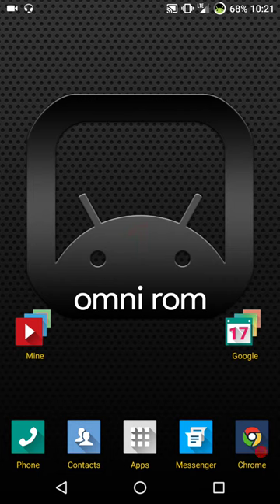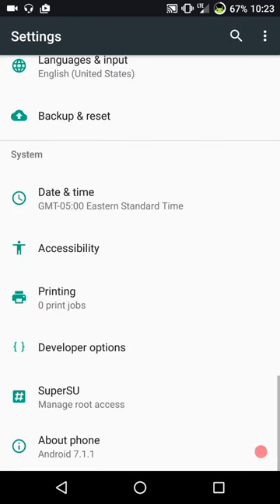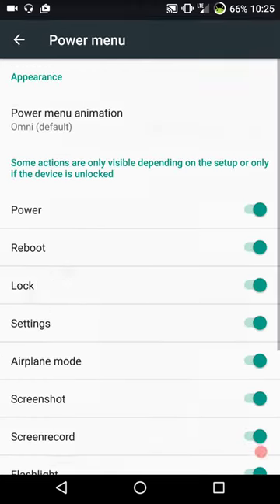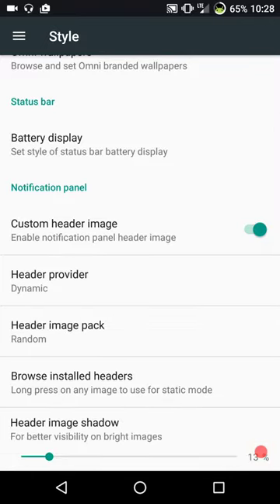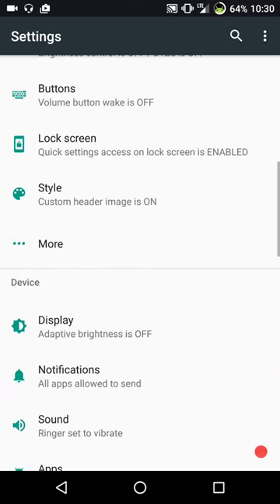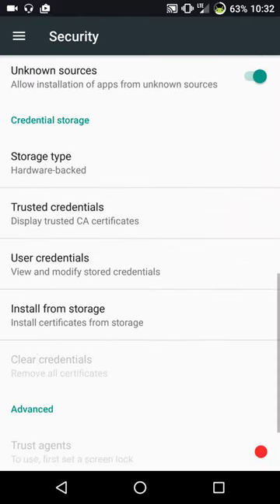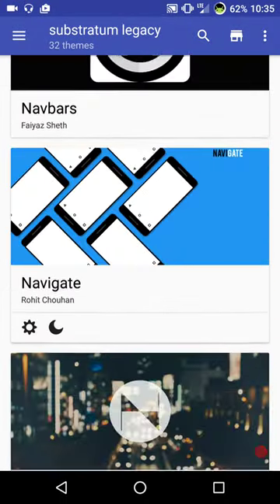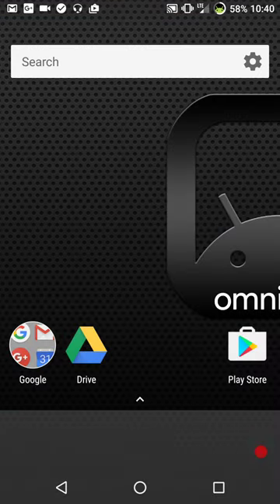Review of OMNI Rom 7.1.1 for the Nexus 6.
This is a rom that I haven't reviewed in a long time so I figured it was time to get it out there. Omni Rom is not a rom with a ton of custom features but it's one of the most dependable custom roms out.
This rom supports Legacy mode in Substratum and not OMS.
Here is the link to OMNI Rom's Official Google Plus Community where I got my download link from

Here is the link to my Google Plus Community for more reviews and links to other things like themes